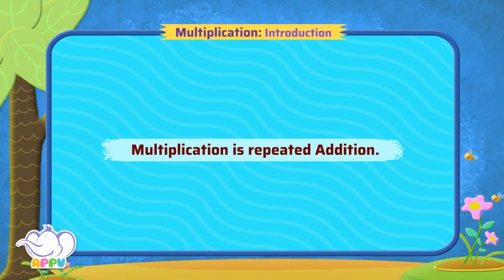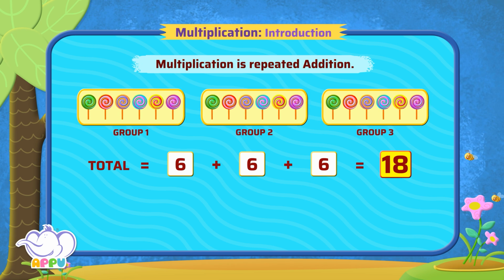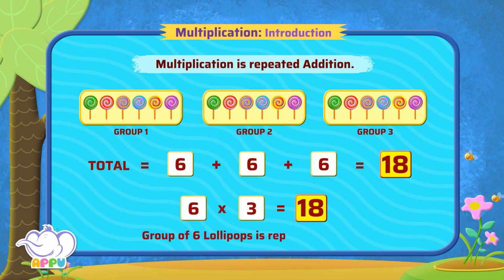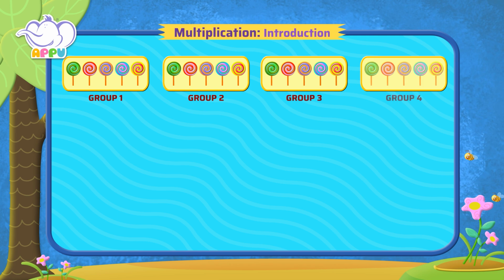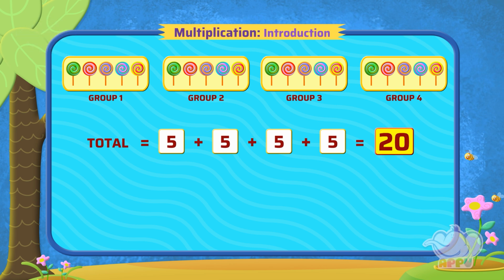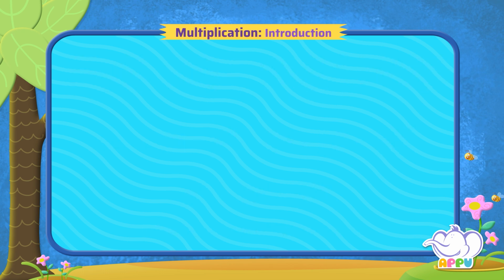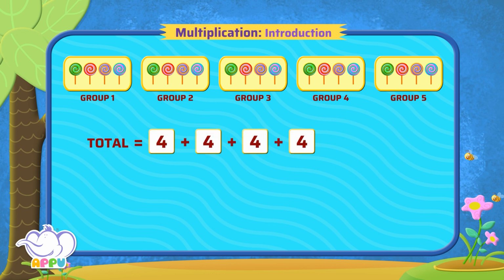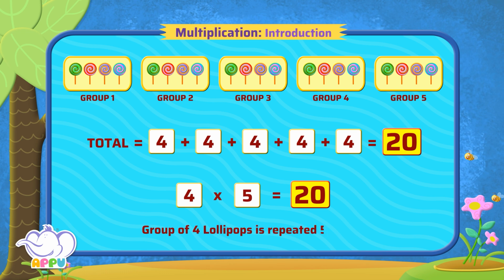G2 - Module 6 - Introduction - Multiplication | Appu Series | Grade 2 Math Learning